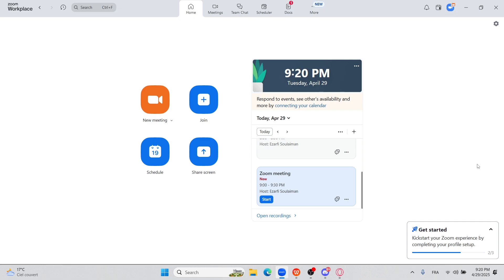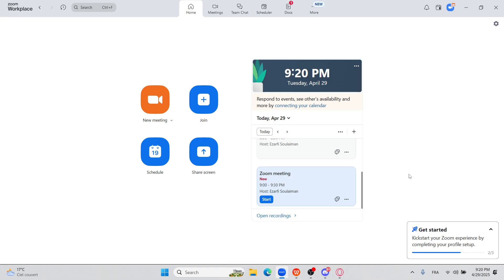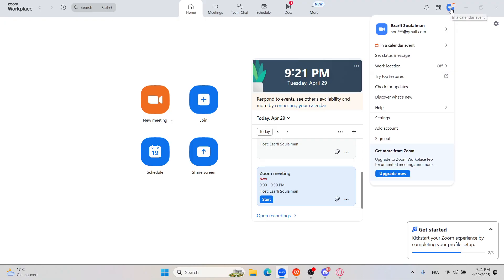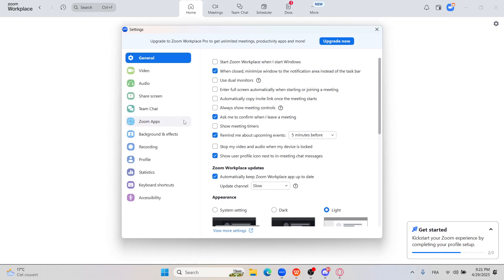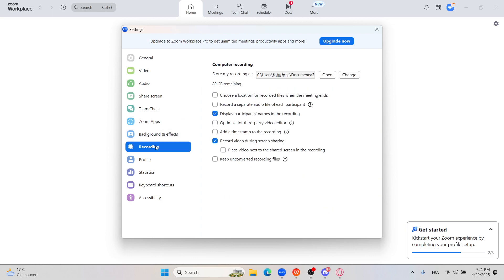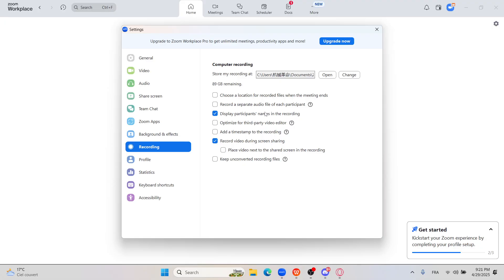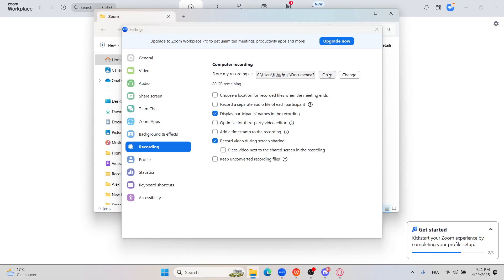How To Get Zoom Recording After Meeting Tutorial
Today we talk about get zoom recording after meeting,zoom recording,how to use zoom,zoom video conferencing tutorial